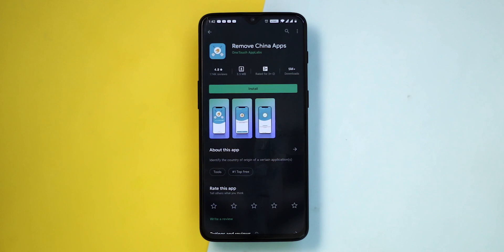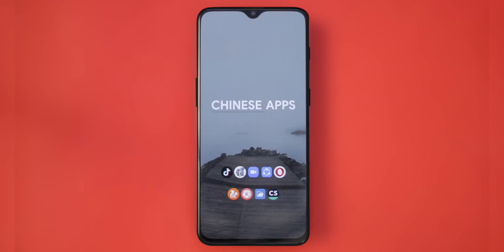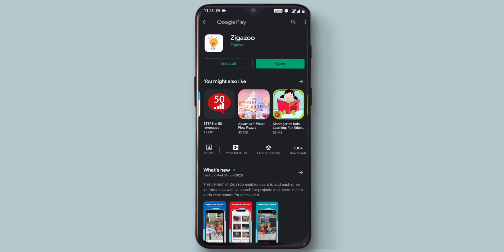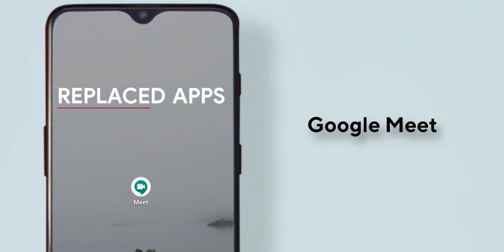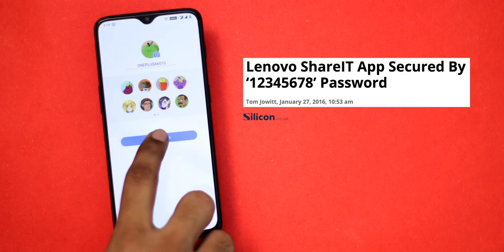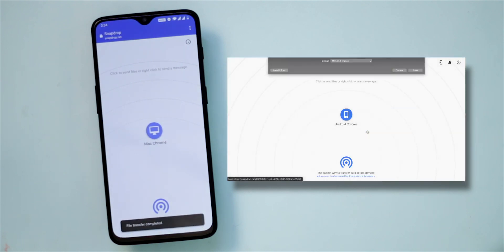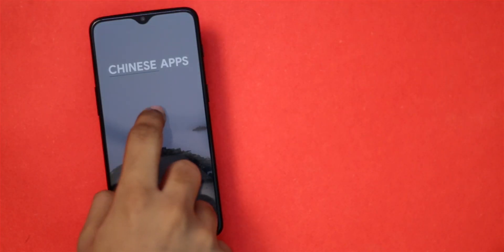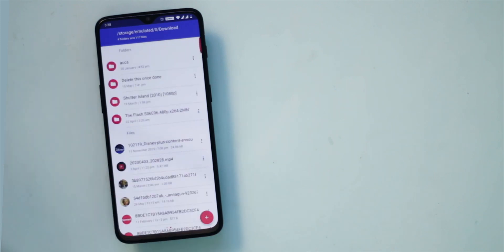Replace these Chinese Apps Right Now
Indian Government recently banned 59 Chinese apps including tikok. Here are some of the best alternatives to popular Chinese apps.

2. App Lock with Norton Lock

4. Zoom Meeting with Google Mee

7.  UC Browser with Brave

8. CamScanner with Microsoft Office

0:08 Remove China App being removed from Play Store
0:49 Privacy & FOSS Apps
01:05 Cheetah Mobile Fiasco
01:36 TikTok with IGTV, Zigazoo
03:04 App Lock with Norton Lock
4:13 Zoom Meeting with Google Meet
5:12 ShareIt with Snapdrop
6:13 OperaVPN with ProtonVPN
7:16 UC Browser with Brave
8:01 CamScanner with New Office
8:42 ES File Manager with Amaze File Explorer
9:24 Conclusion